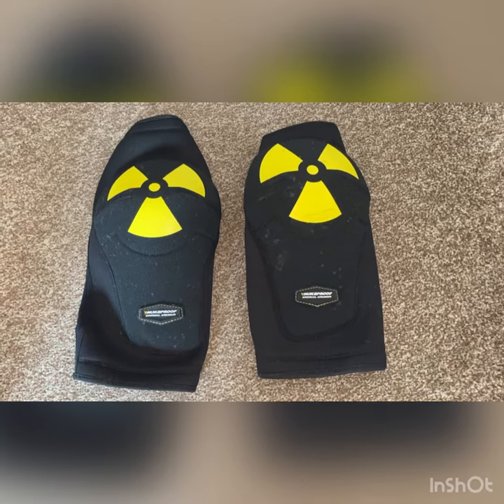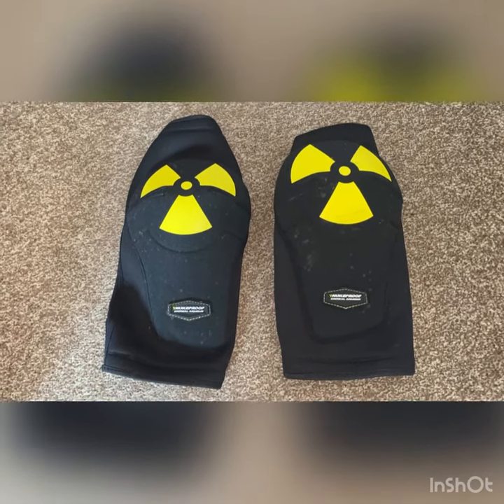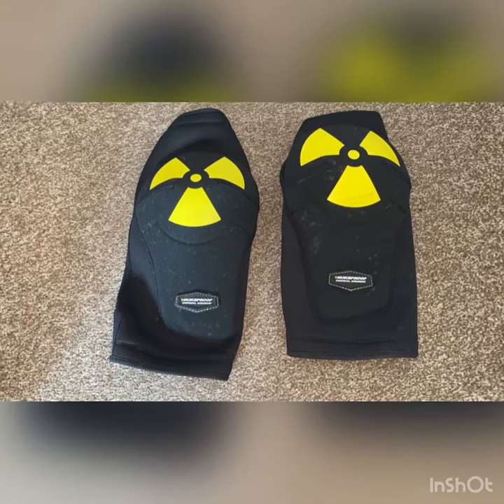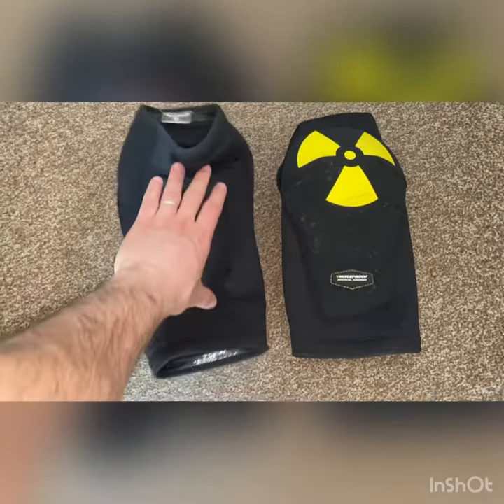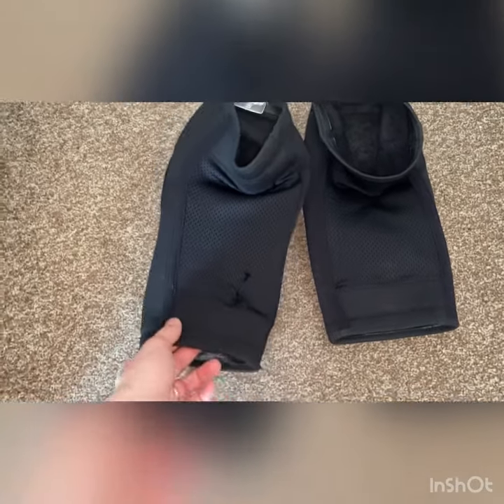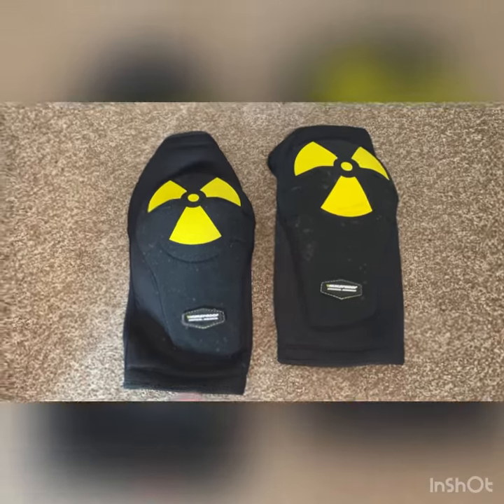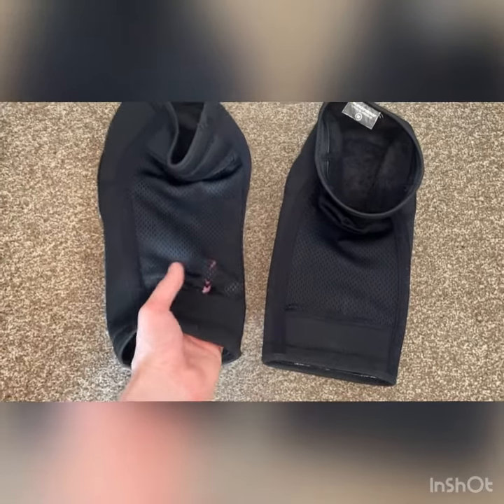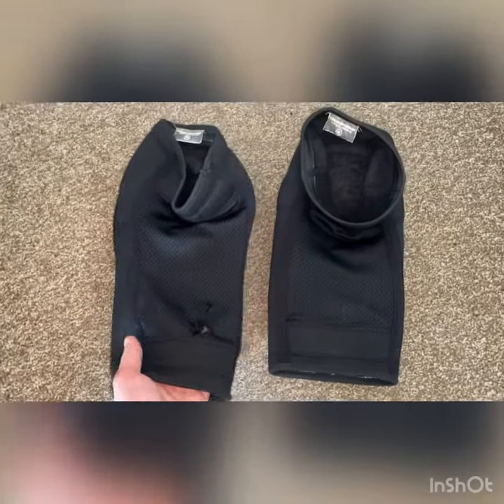Nukeproof Critical Enduro Knee Sleeve Review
Quick review of the Nukeproof Critical Enduro Knee Sleeves!